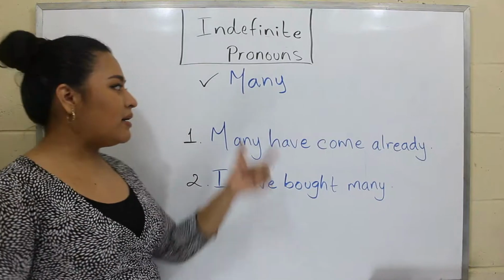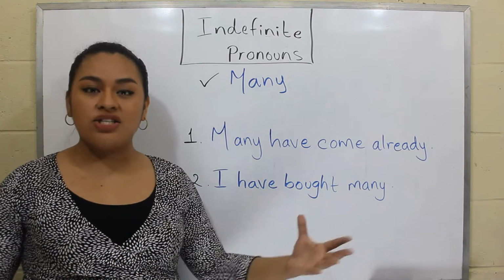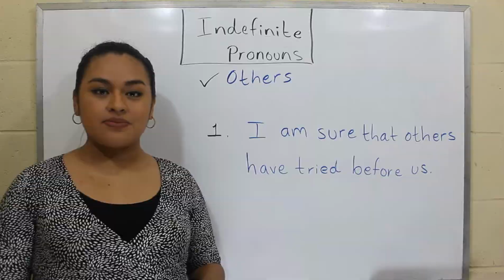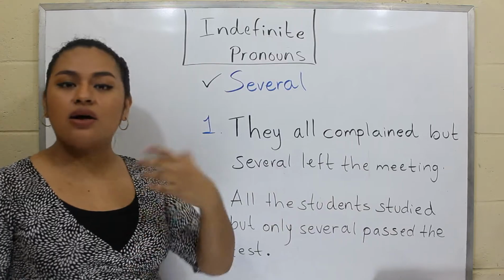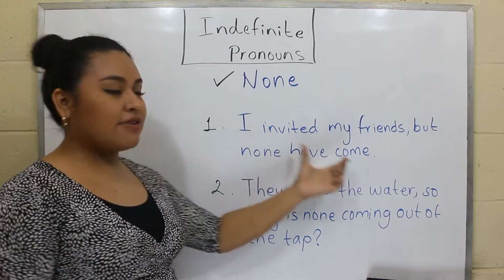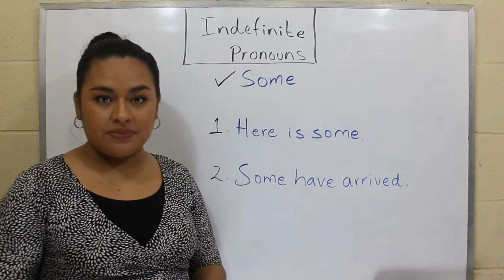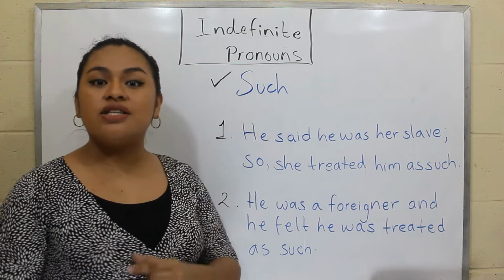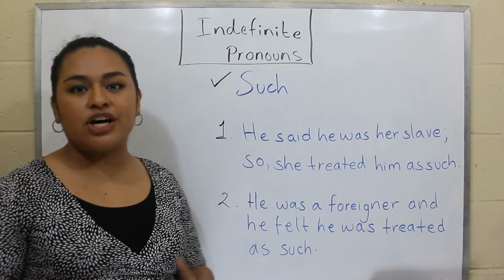PRONOUNS: PLURAL INDEFINITE PRONOUNS (MANY/OTHERS/SEVERAL) | SINGULAR AND PLURAL INDEFINITE PRONOUNS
HELLO EVERYBODY! HERE YOU HAVE A NEW VIDEO ABOUT INDEFINITE PRONOUNS. IN THIS TIME, WE WILL BE STUDYING SOME PLURAL INDEFINITE PRONOUNS AND SOME OTHER PRONOUNS THAT CAN BOTH SINGULAR AND PLURAL INDEFINITE PRONOUNS. HOPE YOU ENJOY IT.